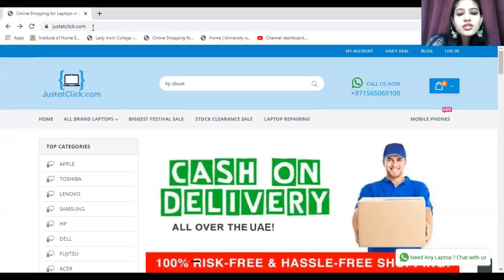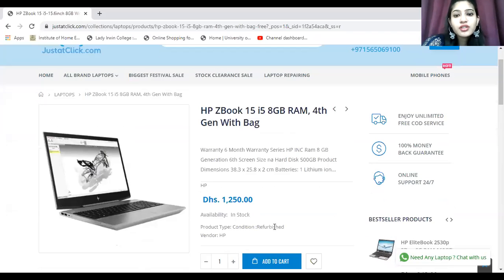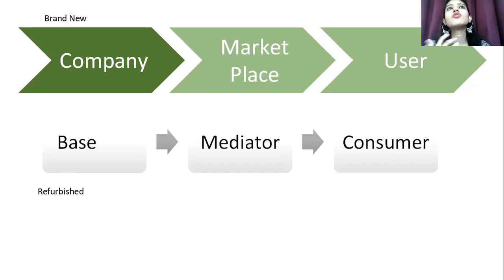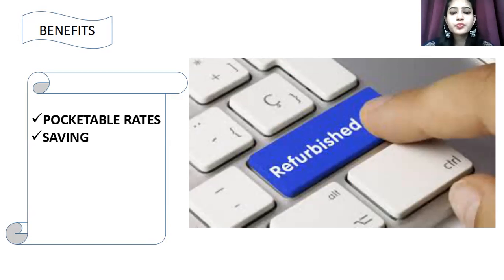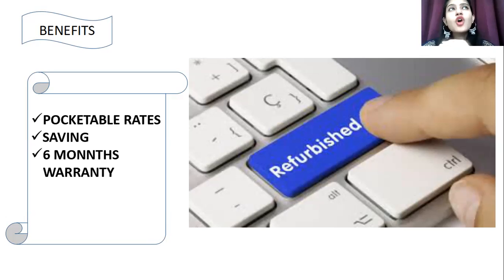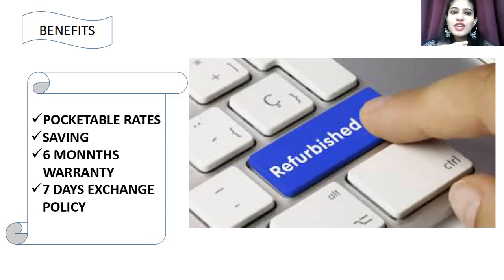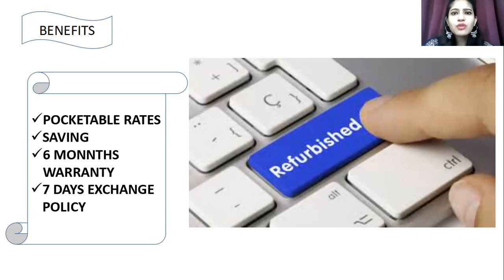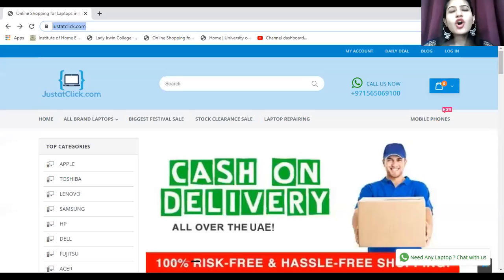HP ZBook 15|| Specification|| Look|| Review